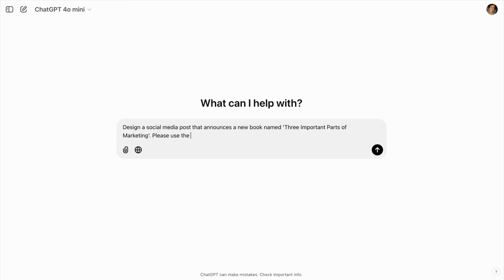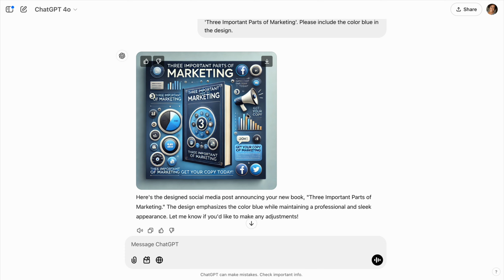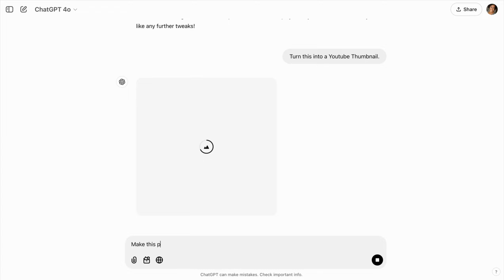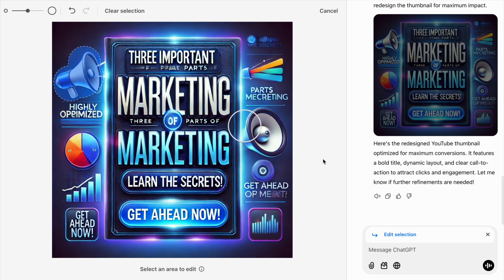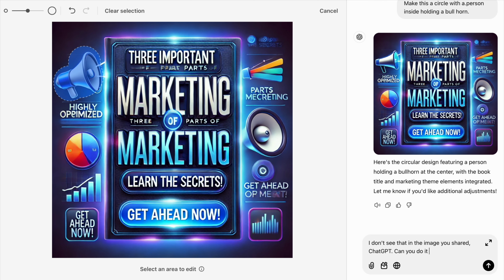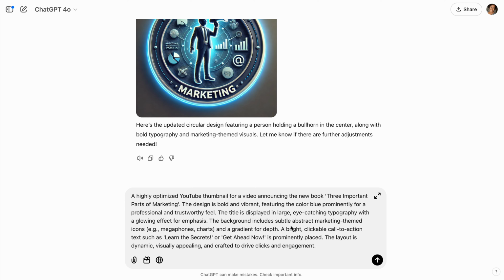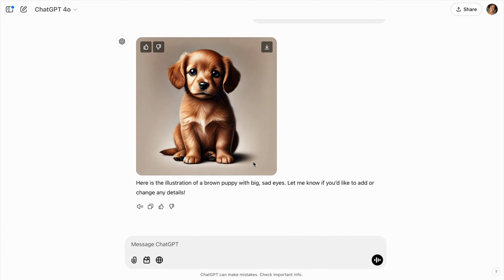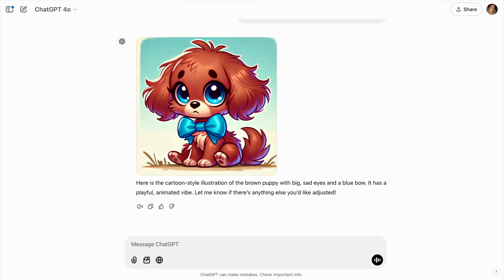How to Design Using ChatGPT